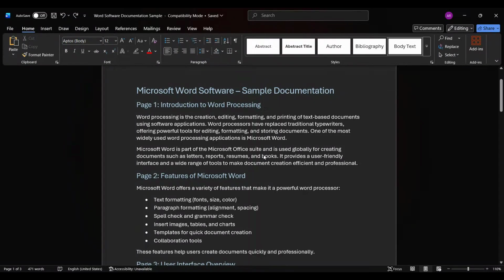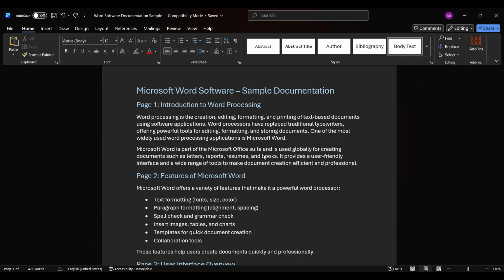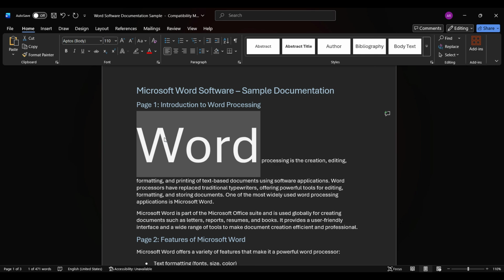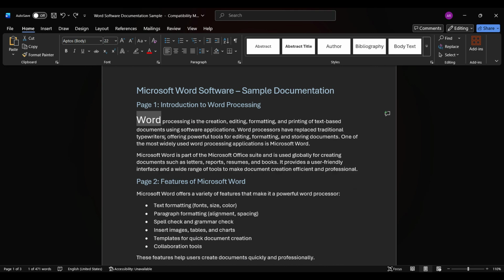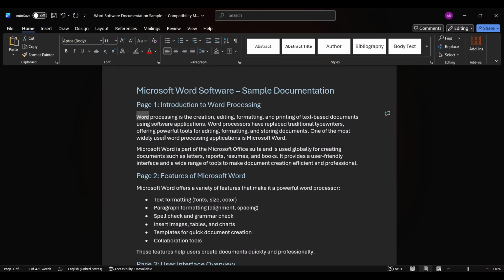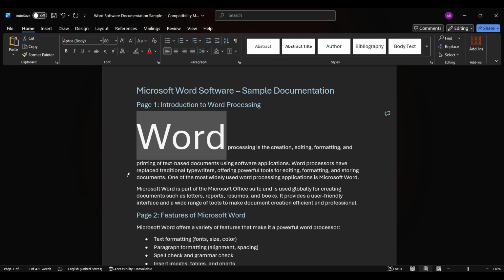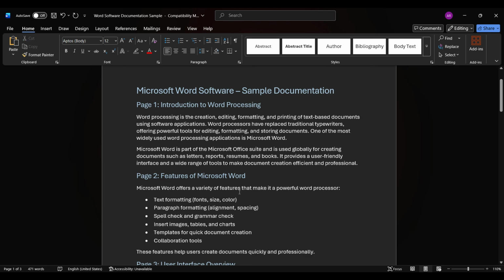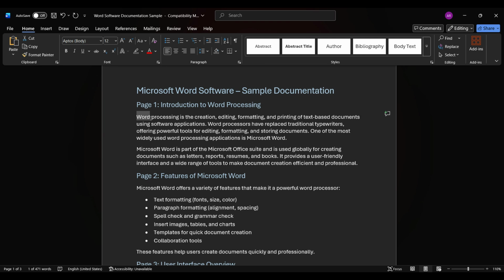How To Increase Or Decrease Font Size In Word Using A Shortcut (Easy Word Tip)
Learn how to quickly increase or decrease font size in Microsoft Word using a simple keyboard shortcut. This fast method helps you format text faster without using the font menu.

🕚Timestamps:
00:00 Intro
00:24 Select The Text
00:40 Increase Font Size Shortcut
00:58 Decrease Font Size Shortcut
01:16 Troubleshooting And Tips
01:46 Recap
02:05 Outro

✍️What You'll Learn In This Video:
• How To Increase Font Size In Word With A Shortcut
• How To Decrease Font Size In Word With A Shortcut
• How To Select Text Before Using Word Shortcuts
• How To Format Text Faster In Microsoft Word
• How To Use Ctrl Shift Greater Than And Less Than In Word
• How To Speed Up Word Editing With Keyboard Shortcuts

💡Pro Tips:
• Select only the text you want to change before using the shortcut.
• Use the shortcut repeatedly to fine-tune the font size.
• Check your keyboard layout if the greater-than or less-than keys do not respond as expected.
• Practice the shortcut on sample text so it becomes second nature.